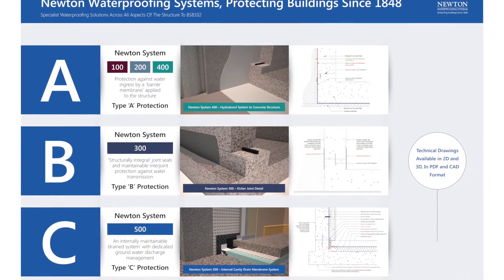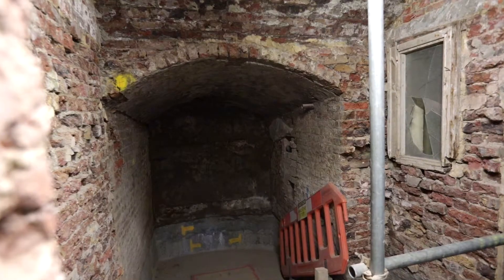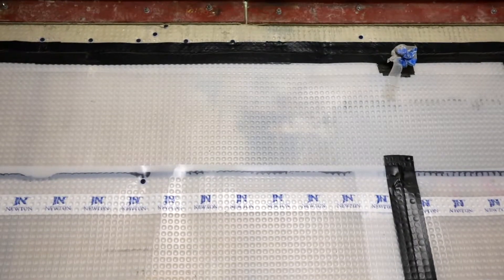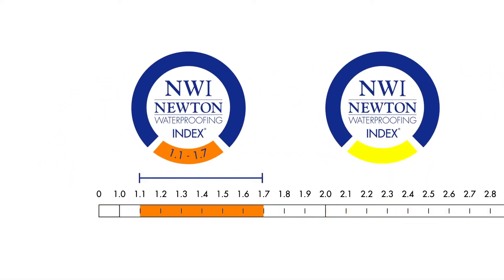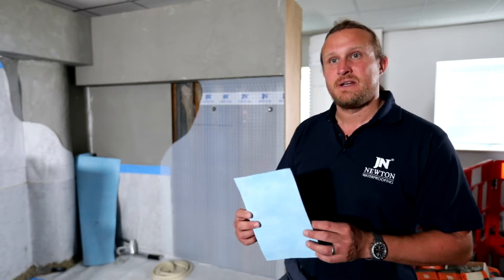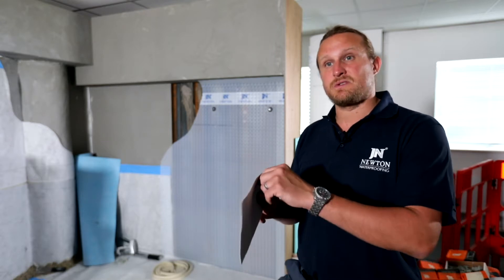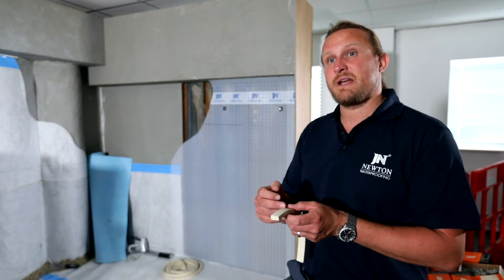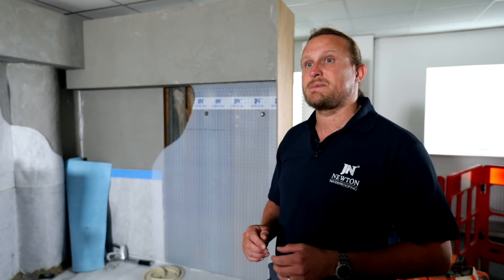Structural Waterproofing to British Standard 8102:2009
Richard Crossley, Technical Director at Newton Waterproofing, talks about structural waterproofing to BS 8102:2009, explaining the 3 types of waterproofing available.